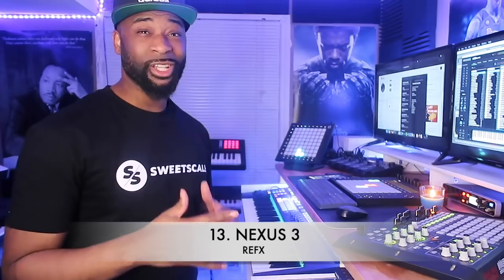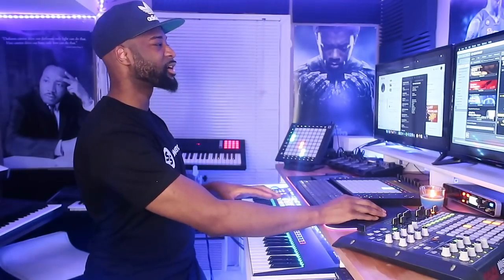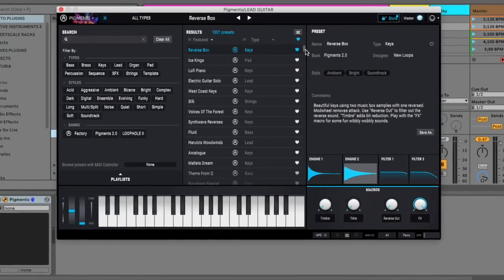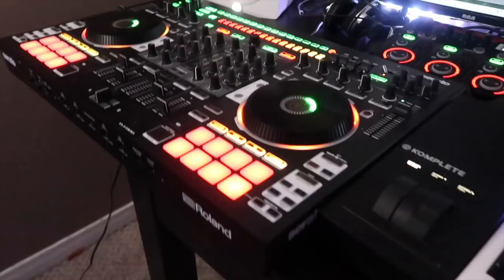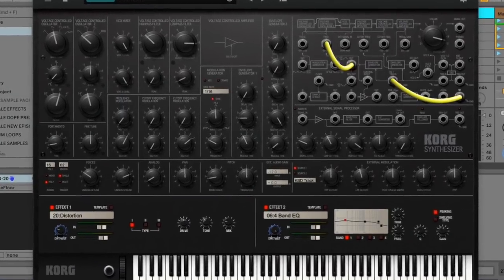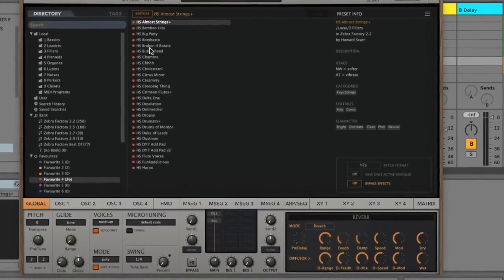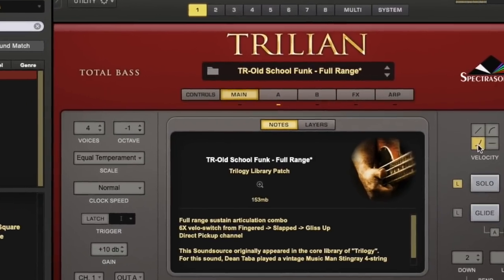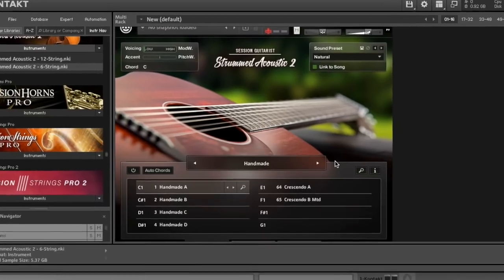TOP VST's PRODUCERS MUST HAVE IN 2021!!! ONLY THE BEST!!!